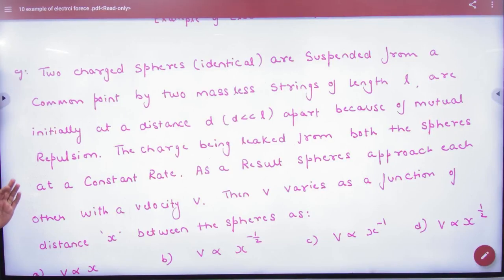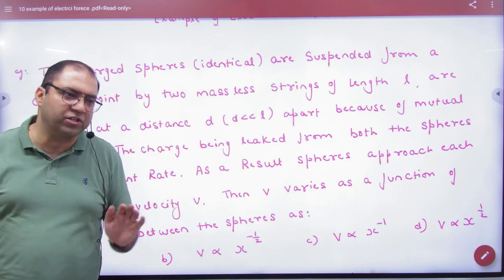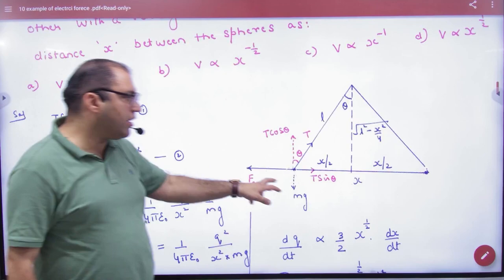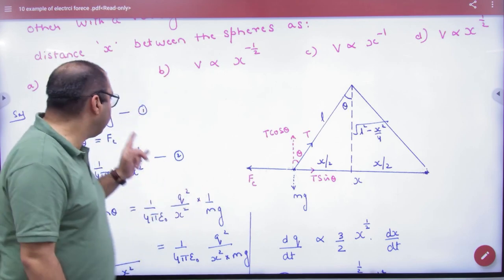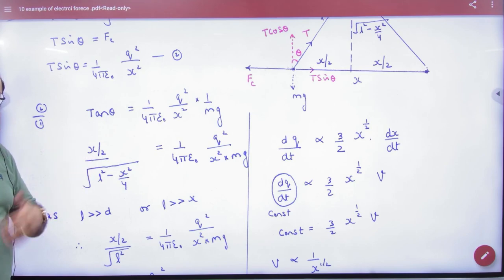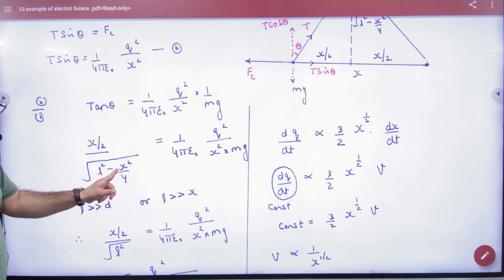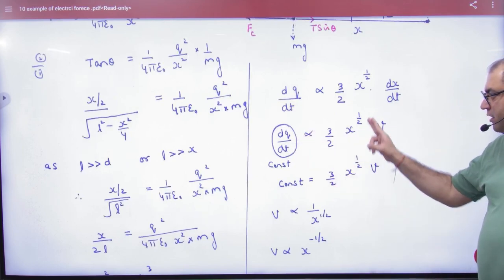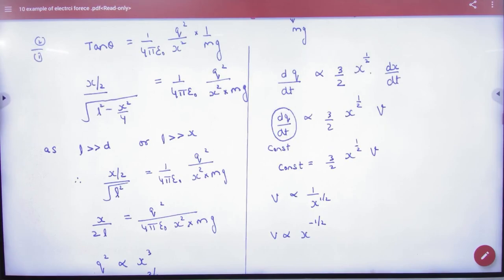9 Force example